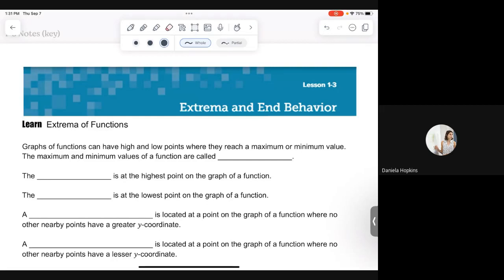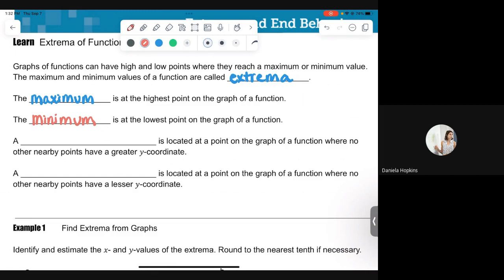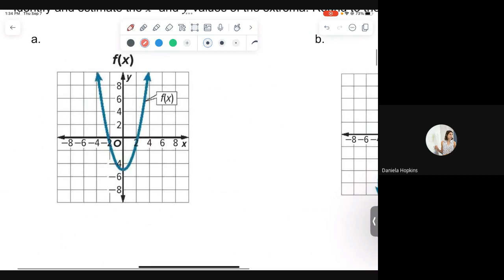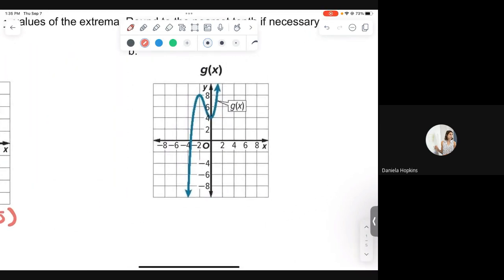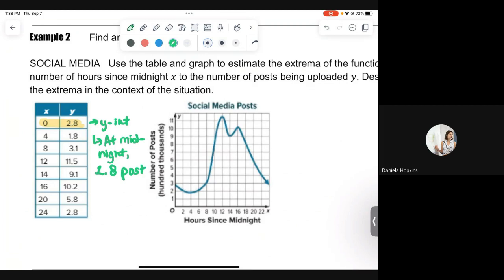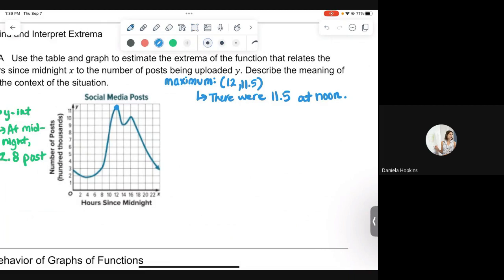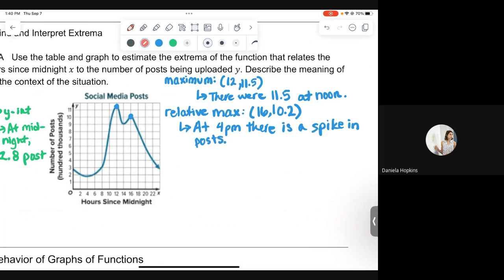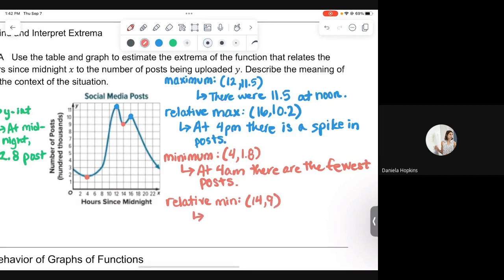1-3 Notes (day 1)